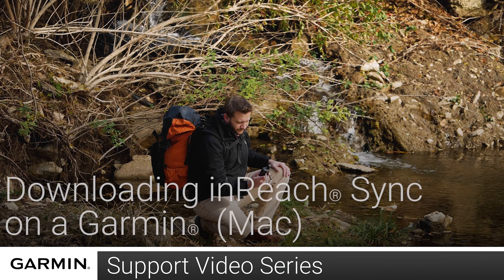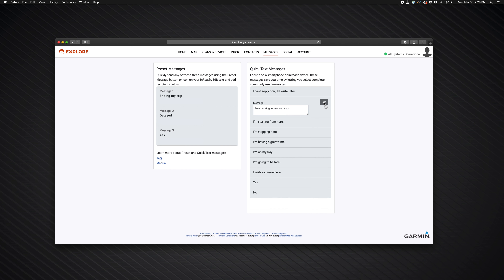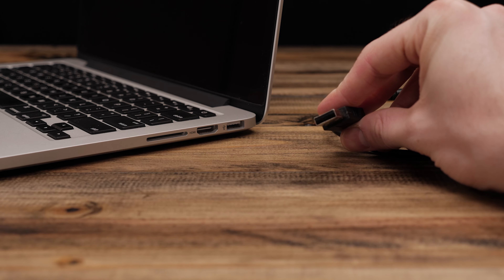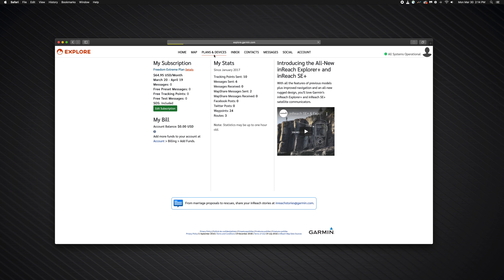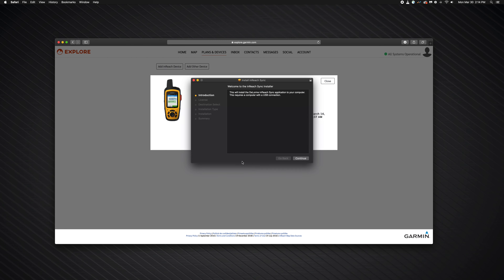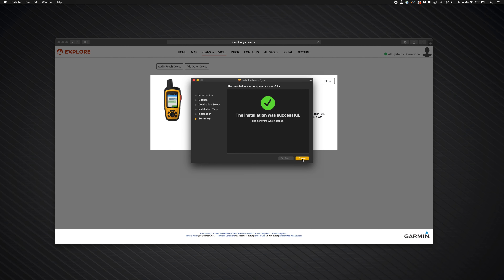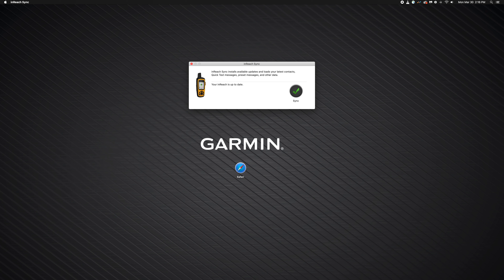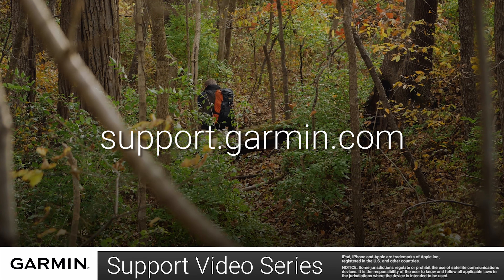Support: Using inReach® Sync (Mac)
Learn how to use the inReach® Sync application on your Mac to keep your compatible Garmin inReach® device up to date.